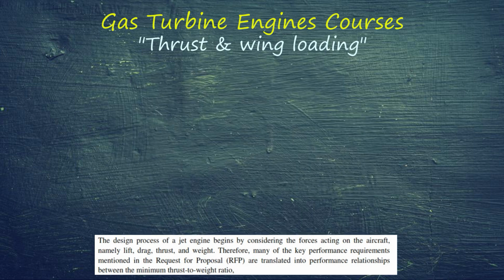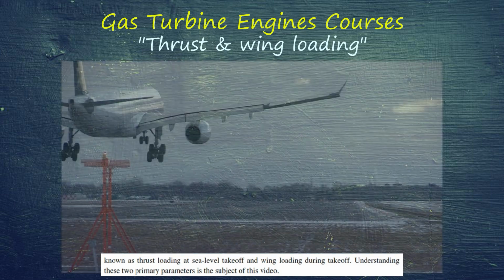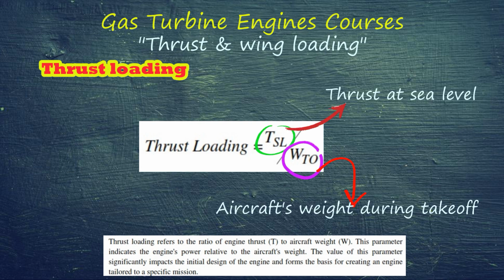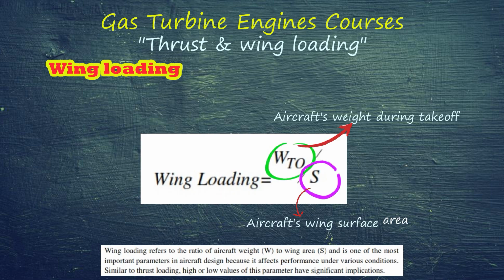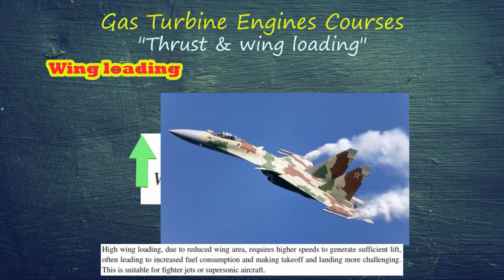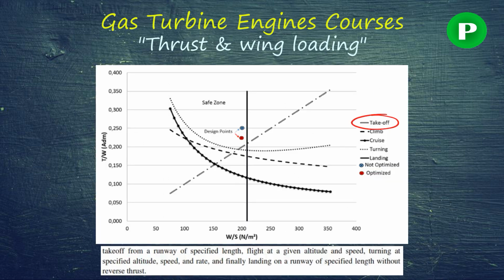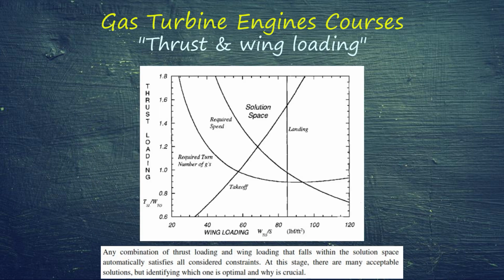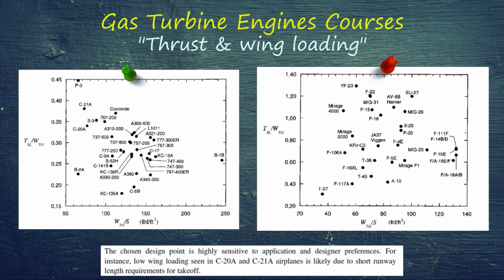Thrust and Wing Loading: Key Factors in Gas Turbine Engine Design for Aircraft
In this video, we dive deep into the fascinating world of aerospace engineering to explore how thrust  and wing loading  play a critical role in the design and performance of gas turbine engines. Whether you're an aviation enthusiast or a student of engineering, this breakdown will help you understand the intricate balance between these two forces and their impact on aircraft efficiency, speed, and maneuverability.

We’ll start by explaining what thrust  is, how it’s generated by gas turbines, and why achieving optimal thrust is crucial for different types of aircraft—from commercial airliners to fighter jets. Then, we’ll move on to wing loading , the ratio of an aircraft’s weight to its wing area, and discuss how it influences takeoff, landing, and overall flight dynamics.

By understanding the interplay between thrust and wing loading, you'll gain insight into how engineers design gas turbines to meet specific mission requirements—whether that’s maximizing fuel efficiency for long-haul flights or ensuring rapid acceleration and agility for high-performance aircraft.

Join us as we break down these concepts with clear explanations, visual aids, and real-world examples to show you how gas turbine design continues to evolve in response to the demands of modern aviation.